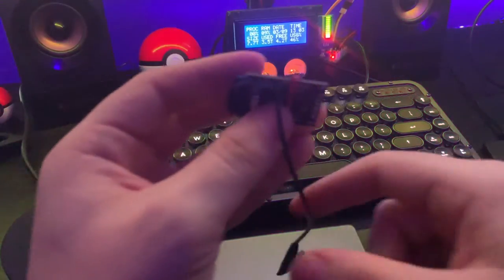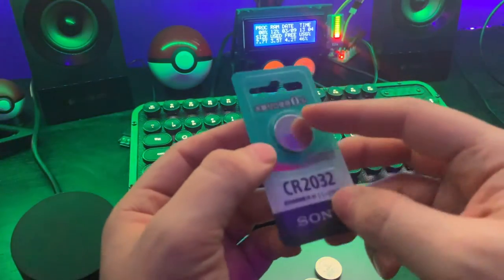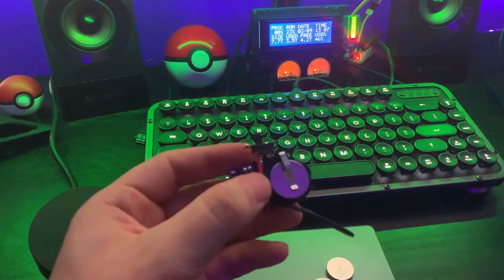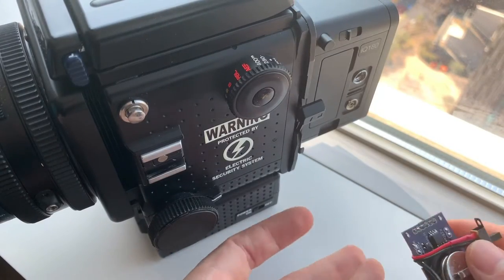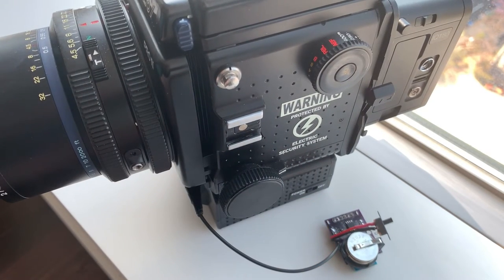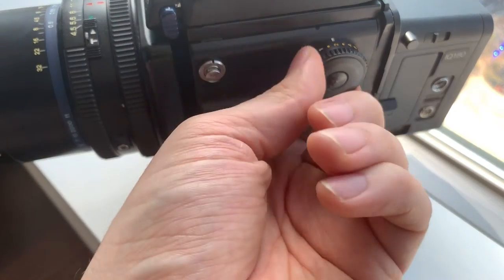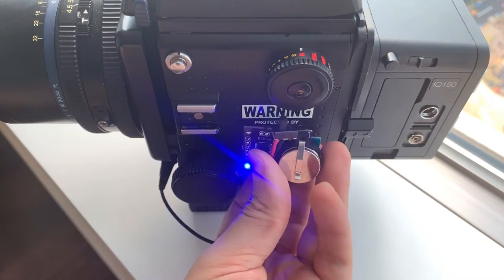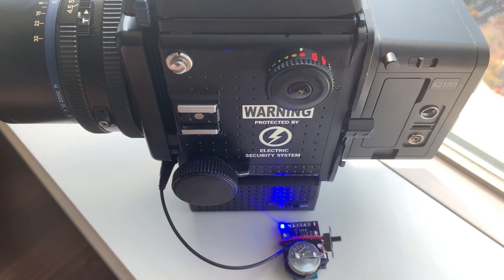Mamiya RZ67 Pro II / iPhone wireless remote trigger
Update on the bluetooth remote trigger for the Mamiya RZ67 Pro II, remaining steps:

- Finish and upload the app to the Apple App Store (fingers crossed)
- Design an enclosure to 3d print.
- Design enclosure for electromagnetic connector (maybe)

Any comments really appreciated.
Join me on the path of the life behind a camera in one of the most crowded and competitive metropolis in the world.

"The sky is not the limit... is my playground" - RJ